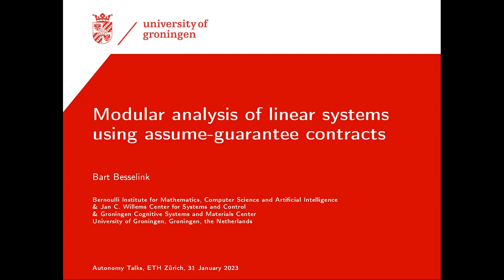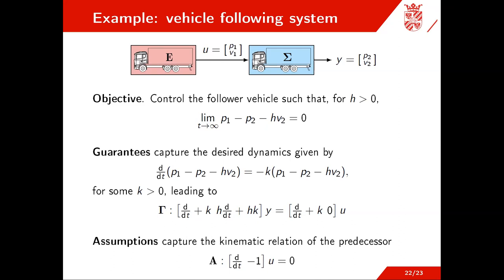Autonomy Talks - Bart Besselink: Modular analysis of linear systems using assume-guarantee contracts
Speaker: Prof. Bart Besselink, University of Groningen

Title: Modular analysis of linear systems using assume-guarantee contracts

Abstract: The growing complexity of modern engineering systems calls for a theory for design and analysis that is inherently modular, i.e., allows for independent analysis of subsystems. This talk will present such theory by introducing assume-guarantee contracts for linear dynamical systems, inspired by contract theories from the field of computer science and exploiting behavioral systems theory. In addition to using contracts as a description of (sub)system specifications, we will present results on compositional analysis using contracts. This enables modular design and analysis as, first, subsystems merely need to guarantee satisfaction of their local contract and, second, correctly designed contracts guarantee desired global system behavior.